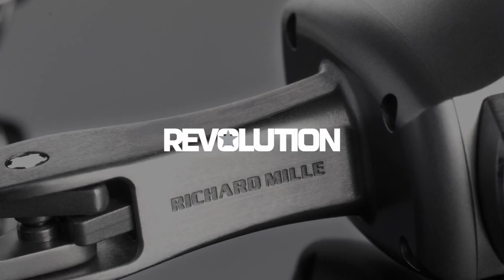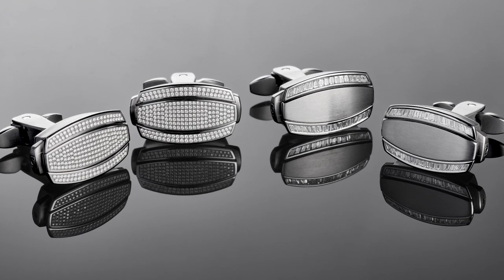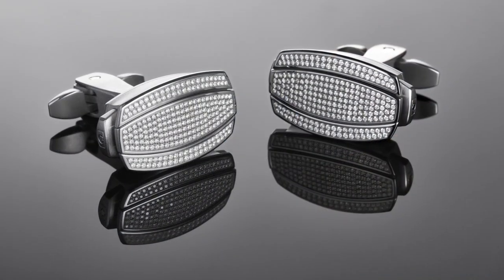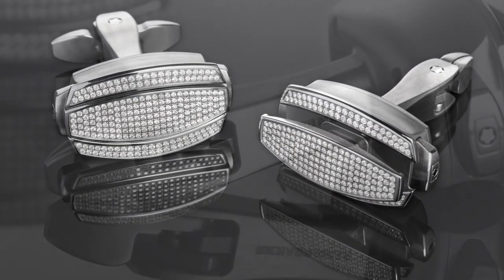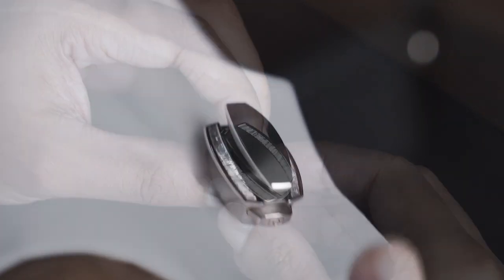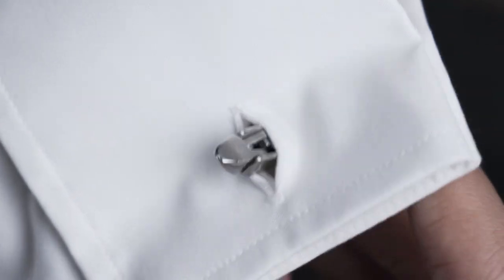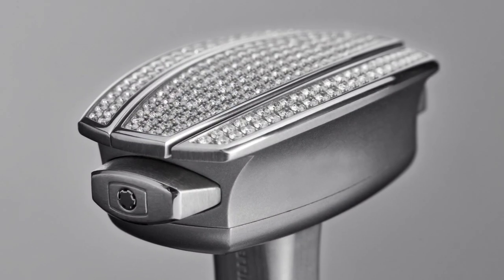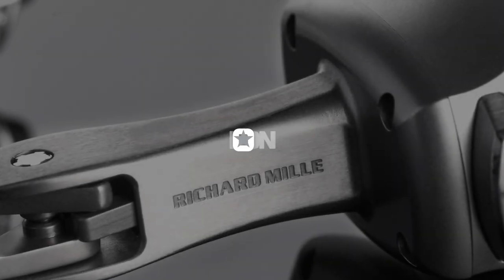How Richard Mille Makes Cufflinks Like No Other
Every timepiece he’s inspired for his brand since the very beginning has been mandated by zero compromise and a pursuit of the extreme. Be it in the realms of finishing, of material, of the ultra-light, or the simple mindset of what a watch should be. But not just for watchmaking, this mantra seems to apply for Richard Mille for everything the brand’s ever pursued. Allow us to highlight such a non-watch instance: Richard Mille Cufflinks. How could cufflinks be made any different? Functionally they just need to hold French cuffs together and jewelers are known to make beautiful artisanal ones in precious metals, sometimes with precious stones for an extra dash of personality. Conceptually, what more could anyone bring to the table?

How about making them in grade 5 titanium and engineering a security mechanism with no less than 38 components that keep the cufflink secure no matter how long or wild your day might be. These are essentially t-bar cufflinks with one push piece on the topside that opens two prongs on the bottom of the T to secure your cuffs. To release the prongs, you have two push pieces on the ends of the top of the cufflinks, which when pressed, retract the prongs. For anyone who can appreciate technical wizardry, the patented securing mechanism is already impressive. But add to this the fact that the brand finishes and decorates these in the same way they would one of their watches or movements; the fact that these use the same spline screws, and suddenly we have a better understanding for how Richard Mille makes no compromises.

In a recent article Wei Koh, founder of The Rake & Revolution, probably has said it best, as to just how much of a force of change Richard Mille’s ethos has been in the past two decades of watchmaking. Wei writes, “But more importantly, in the world today, Richard Mille watches have transcended their status as timepieces to fulfill a different role. His watches have ascended to become the symbols of something much more: a limitless life, an uncontainable dream, passion, resilience, performance under all conditions, individualism and fearlessness. The reason his watches are the subject of innumerable songs is that owning a Richard Mille has become that emblem of success that is unattained by most but dreamed of by everyone. In other words, it has become the fabric of optimism itself.”

See in this matter what has to be appreciated is that Richard Mille, through his watchmaking, has transformed to become a force of influence that has transcended past horology. Richard Mille has evolved to become a lifestyle. Which has further opened the brand to explore objects of desire outside of watchmaking, such as the afore mentioned Richard Mille Cufflinks or even the RM S05 Mechanical Fountain Pen. The question that we’d like to pose on that note is, could this influence be wielded to address a deeper, more human, conversation? And in answering our own question, believe it or not, Richard Mille already has.